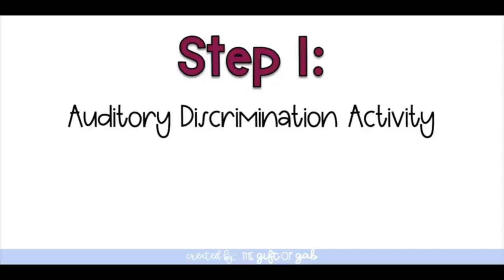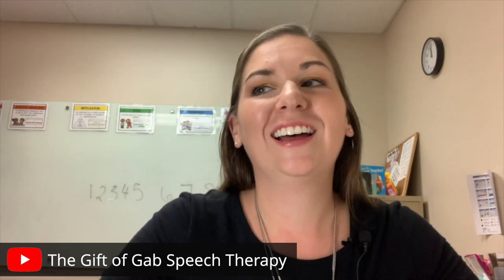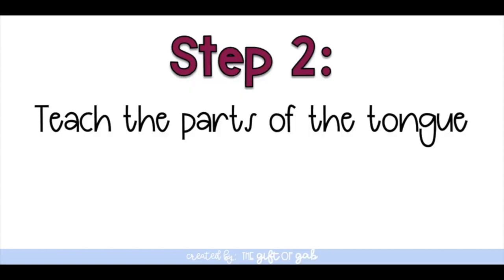How to say the R Sound - 11 Proven Techniques from Certified Speech Pathologists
If you want to know how to say the R Sound you can spend a lot of time searching the internet for an endless amount of information.

One of our main purposes is to find and present the most helpful information to you, remove the fluff, and save you time.

In this video you will find a compilation of the top speech therapy techniques for teaching/learning the R Sound. All techniques come from Certified Speech-Language Pathologists who use and recommend them.

***AN IMPORTANT NOTE***
This video is not a substitute for speech therapy.

The /R/ sound is a later developing sound and may not start developing until between 6 and 8 years old. Starting therapy earlier than 6 years old may not be beneficial.

If you’re not sure if your child is ready to work on the /R/ sound, please consult a licensed Speech-Language Pathologist.

👏🏼  Targeted Words to Teach the R Sound

💯  Teach the R Sound free and on the go with the Word Vault App

Will these techniques help you?
Show us some love by clicking the "LIKE" button.

Could this video help someone you know? Please share it ;)